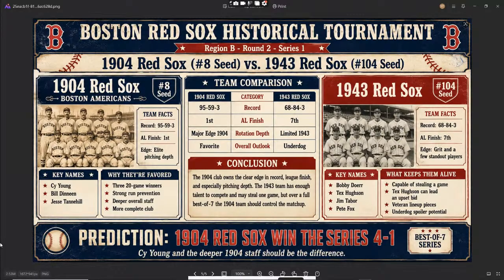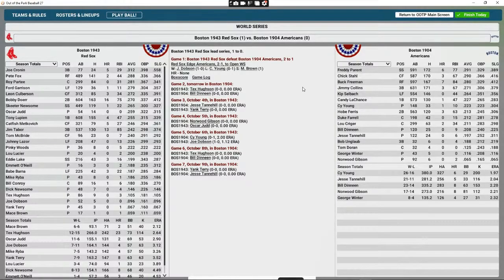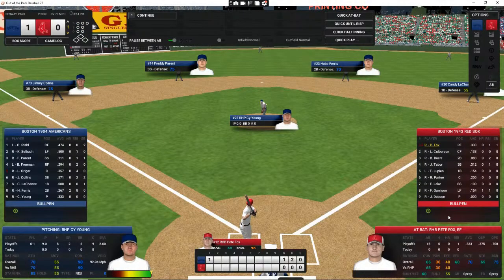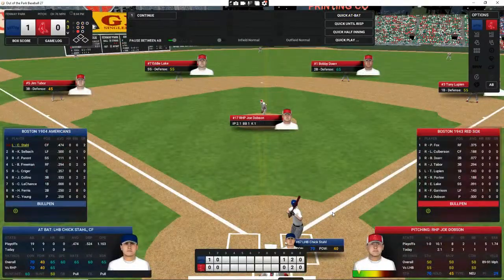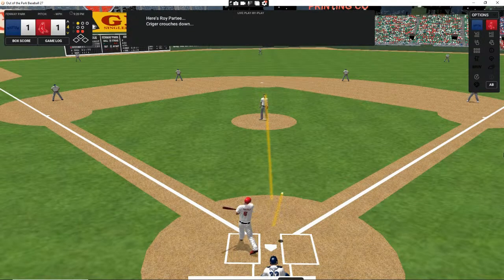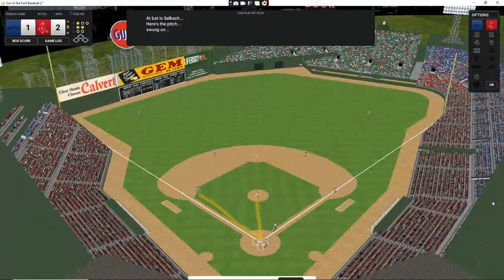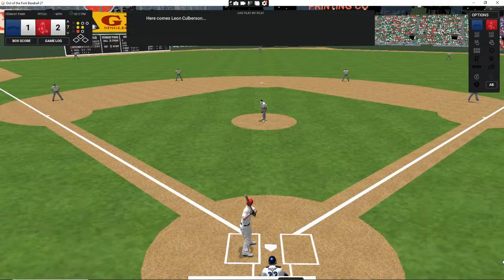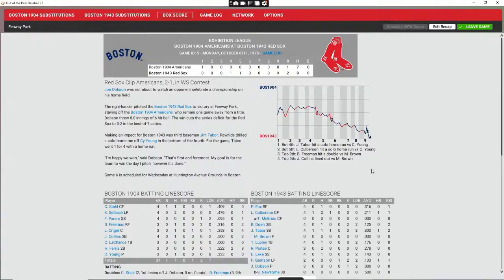OOTP 27 BASEBALL BOSTON RED SOX HISTORICAL TOURNAMENT EPISODE 35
This is a computer smulation using OOTP 2 Baseball.